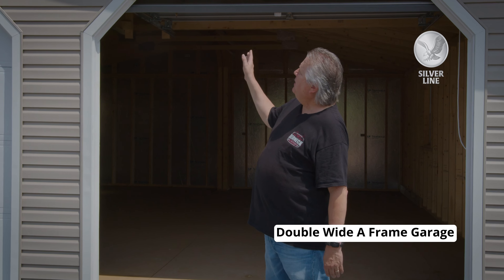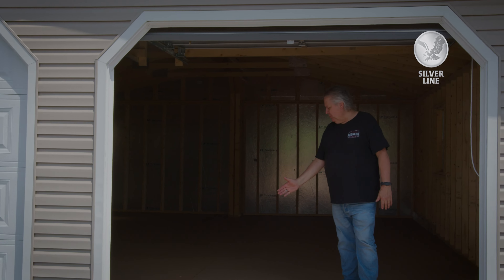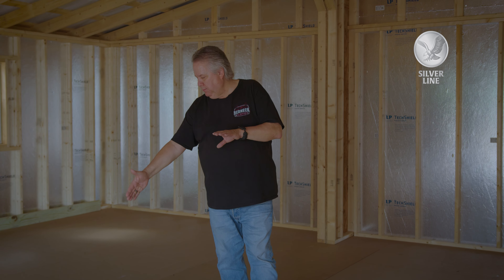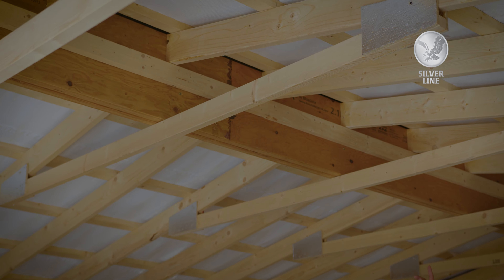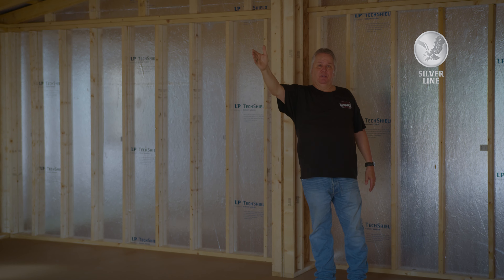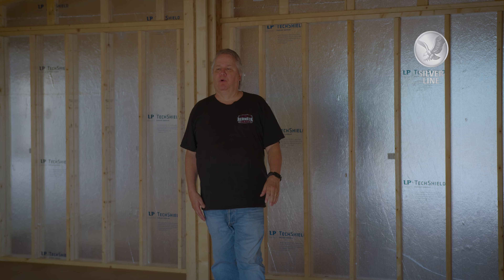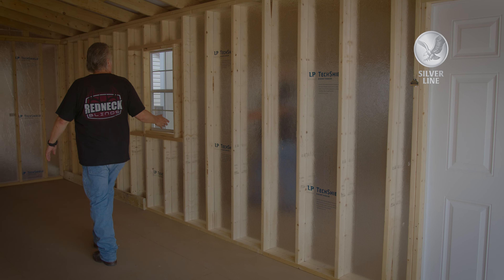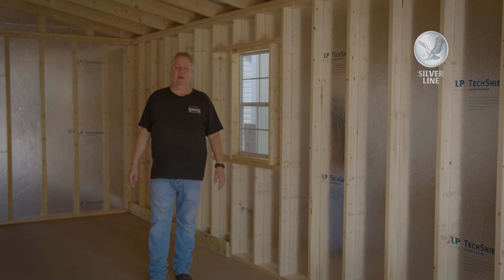A FRAME DOUBLE WIDE GARAGE - Silver Line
Welcome to our comprehensive review of the Double Wide Single Story Garage from ESH Sheds! 🏠 In this video, we'll delve into the features, benefits, and functionality of this spacious garage solution, perfect for homeowners seeking ample storage or workspace.

🔹 Key Features:

Generous Space: With its double-wide design, this garage offers abundant room for vehicles, equipment, or workshop activities.

Durable Construction: Crafted from high-quality materials, ensuring longevity and resilience against various weather conditions.

Customization Options: Tailor this garage to your needs with customizable features and add-ons available from ESH Sheds.

🛠️ Whether you're looking to protect your vehicles from the elements, create a dedicated workspace, or expand your storage capacity, the Double Wide Single Story Garage from ESH Sheds is the perfect solution for your needs.

🌟 Why Choose ESH Sheds?
With years of expertise in crafting premium outdoor structures, ESH Sheds is committed to delivering superior quality and customer satisfaction. Our dedication to excellence ensures that every product meets the highest standards of durability, functionality, and aesthetic appeal.

🔗 Explore More:
To learn more about the Double Wide Single Story Garage and other exceptional products from ESH Sheds, visit our